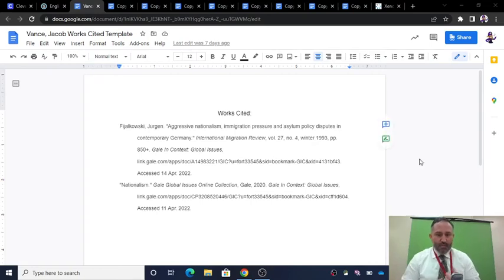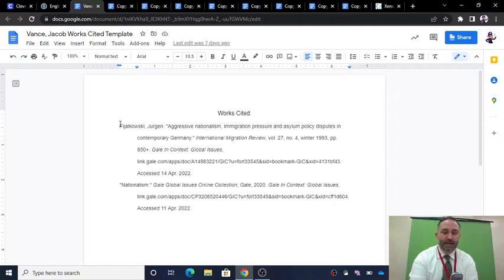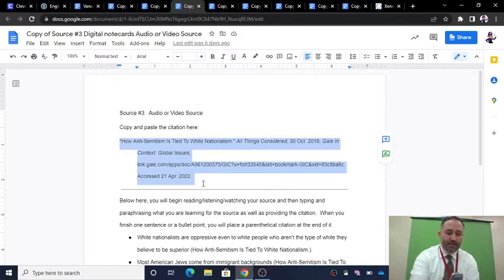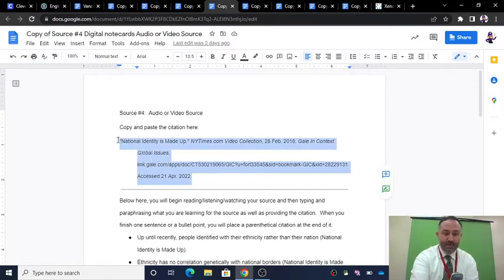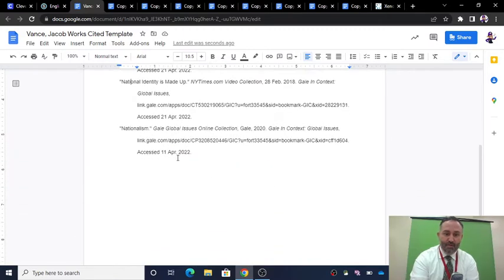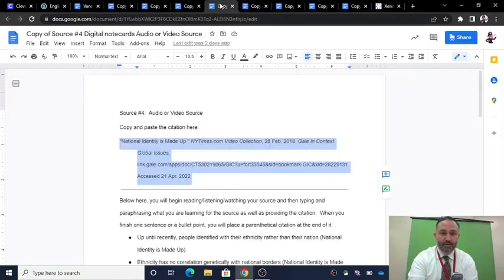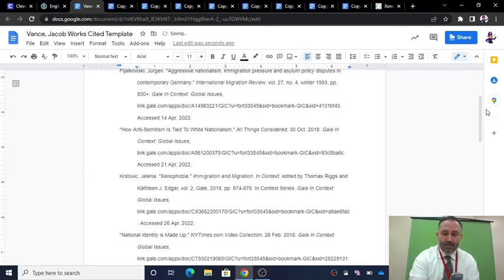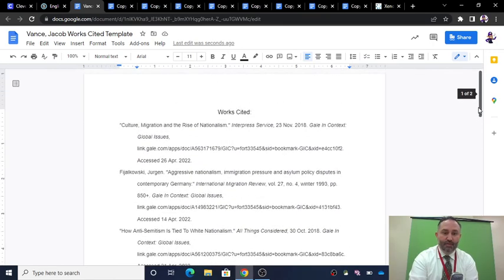How to Organize your Works Cited Page